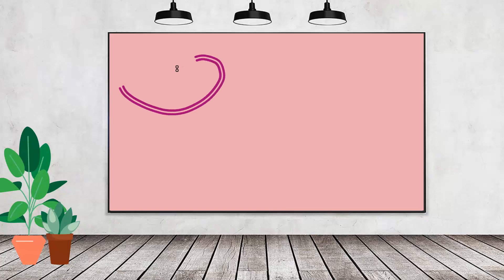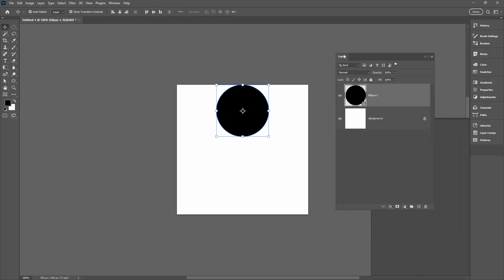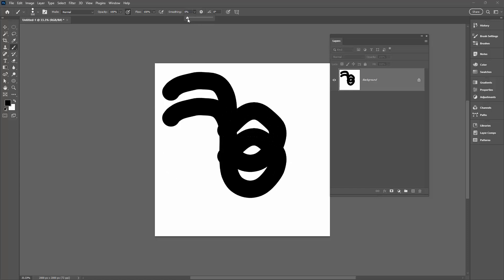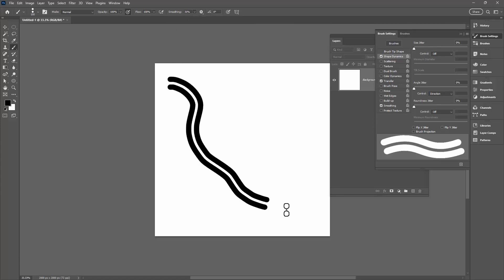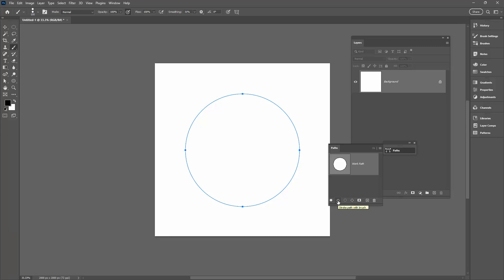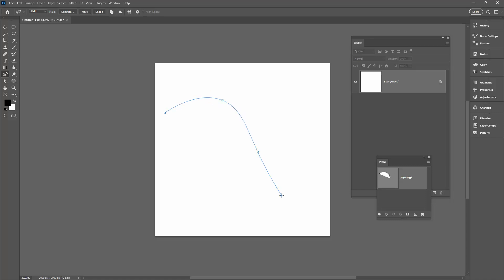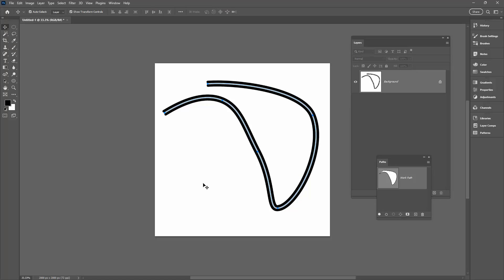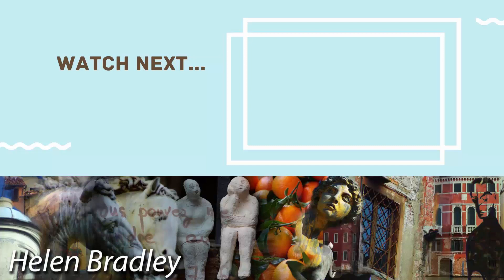Create a Stylized Road or Double Line Brush in Photoshop!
Learn how to create a brush that paints two parallel lines at the same time somewhat like a roadway. This custom brush is simple to create and set up and it follows along with your mouse as it paints. You will also learn how to apply this brush to any path you draw in Photoshop. This brush is great for drawing roads and paths, use it for infographics and drawing fantasy maps.